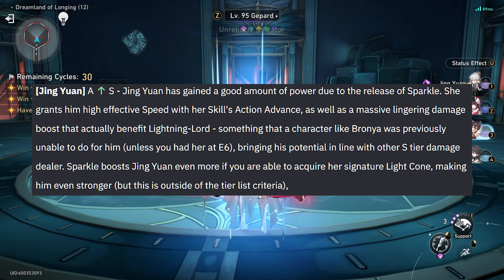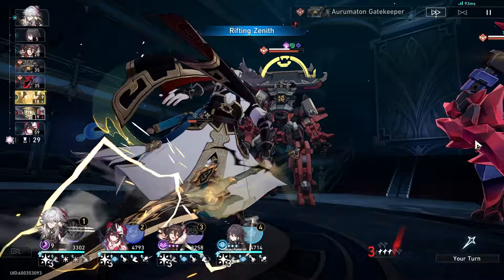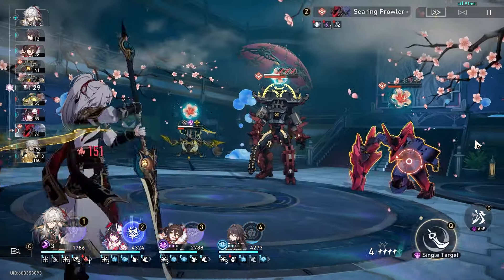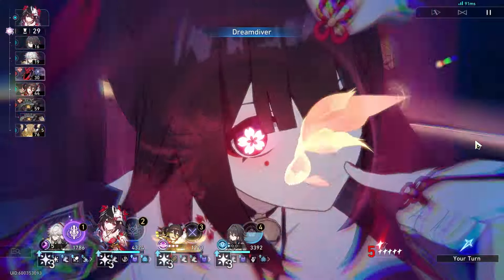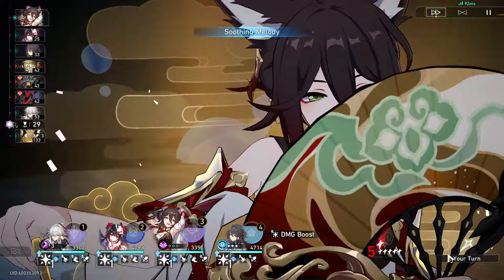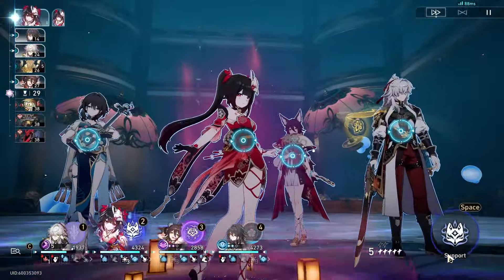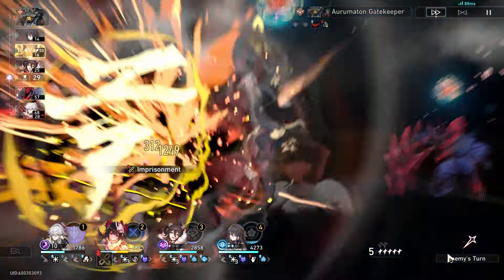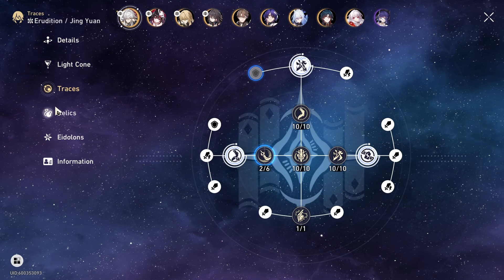Did Sparkle Fix Jing Yuan? 2 Ways to Optimize Your General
Jing Yuan can be tricky to play, so I go through the nuances of his gameplay.

Honkai Star Rail 2.0

00:00 Fast LL
01:50 Slow LL